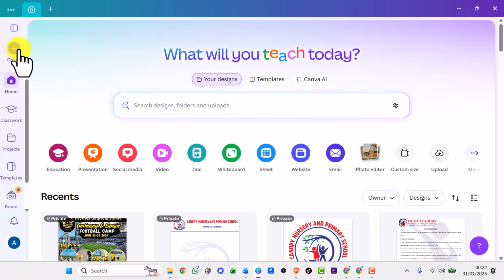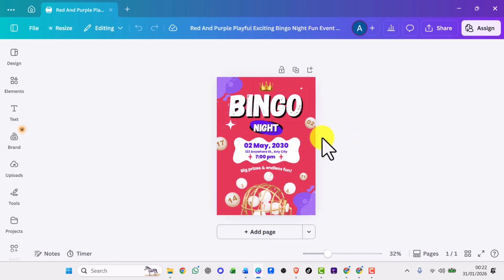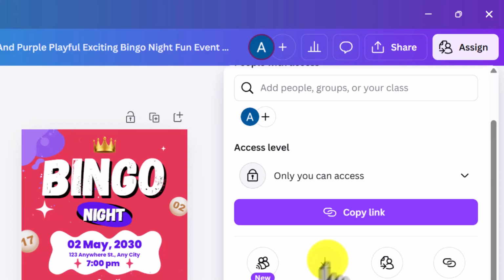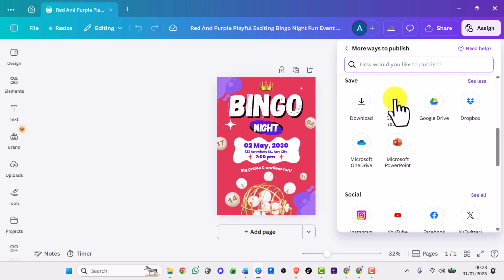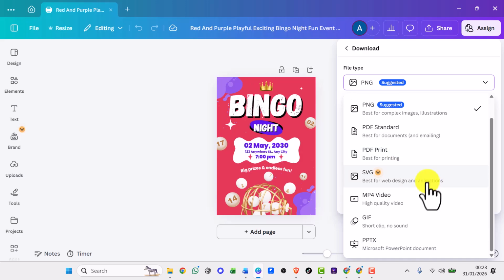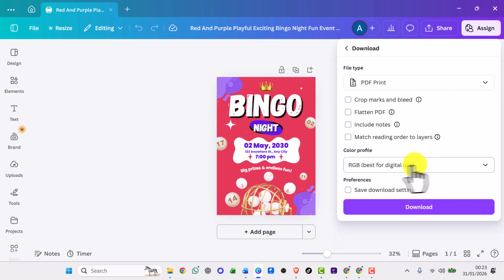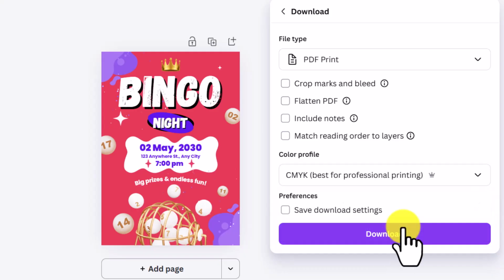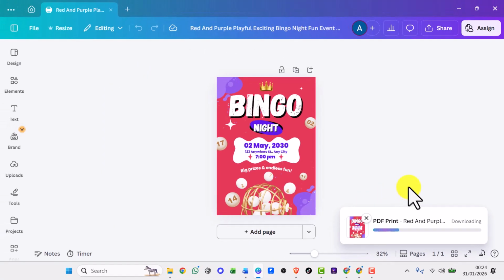How to download different File formats in Canva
In this video, I’ll show you step by step how to download different file formats in Canva the right way. Whether you’re designing for print, social media, presentations, or video, choosing the correct file format makes a huge difference.

You’ll learn:

How to download PNG, JPG, PDF (Standard & Print) in Canva

When to use PDF Print vs PDF Standard

How to export MP4 videos and GIFs

Common mistakes to avoid when downloading designs in Canva

This tutorial is beginner-friendly and perfect for:
🎨 Designers
📚 Teachers & students
📱 Content creators

New Canva tutorials every week on Learn and Share 🚀